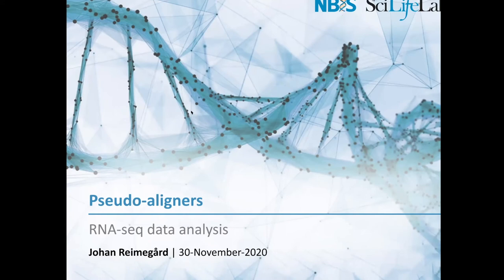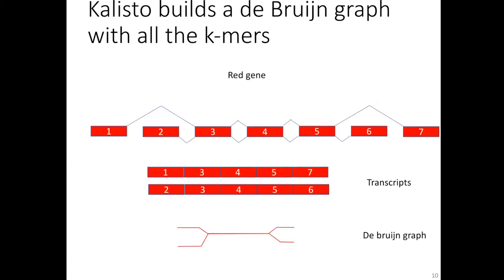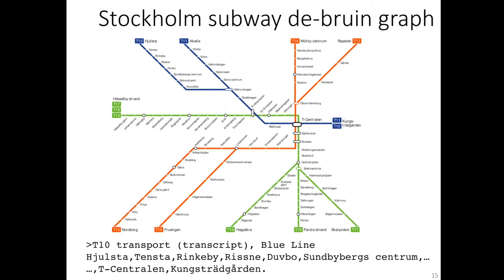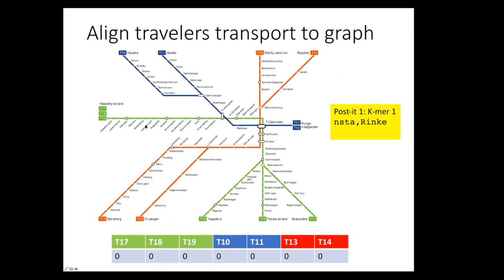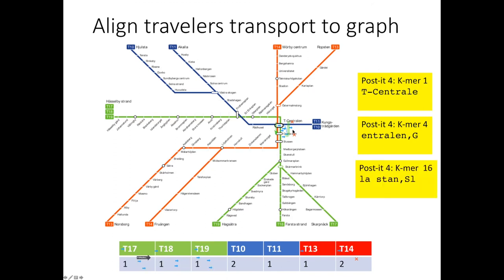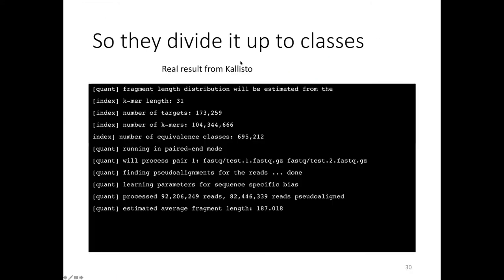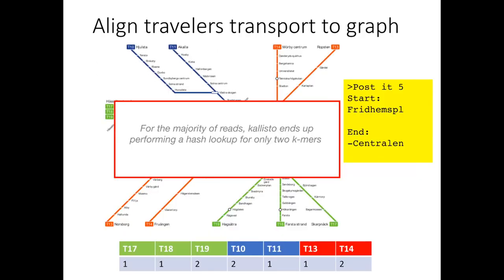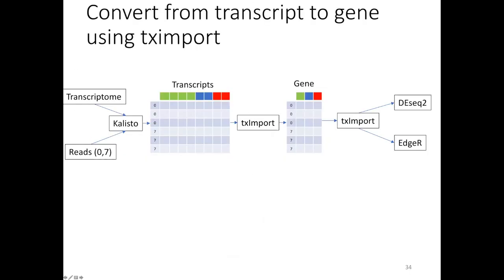05 Pseudoaligners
Johan Reimegård, PhD
Senior Bioinformatician

Course RNA-seq Data Analysis, 2021
Paulo Czarnewski, Johan Reimegård, Roy Francis